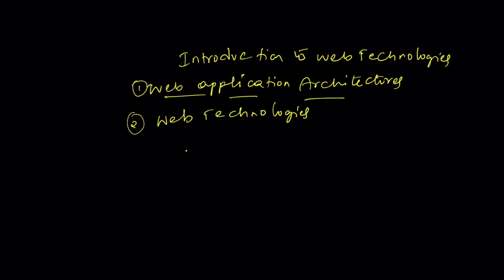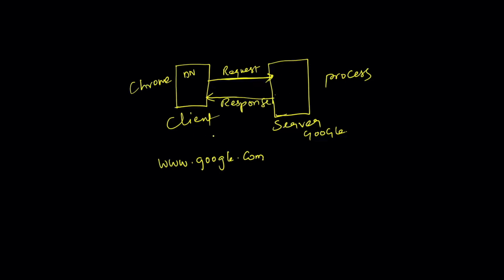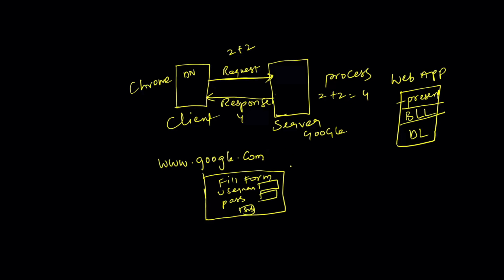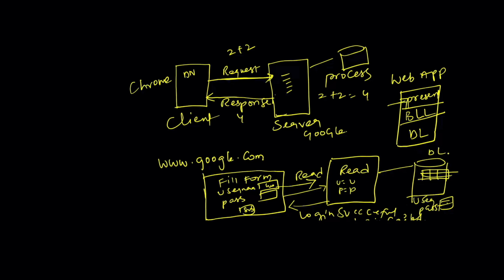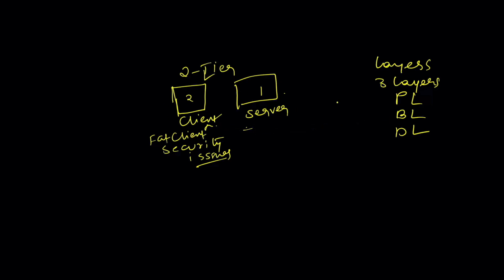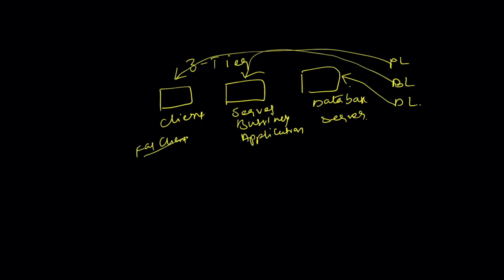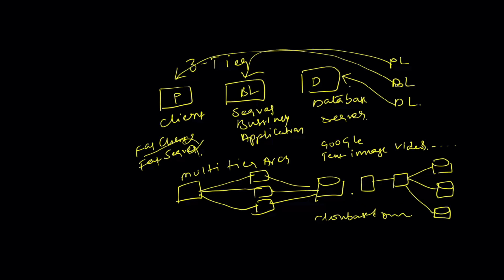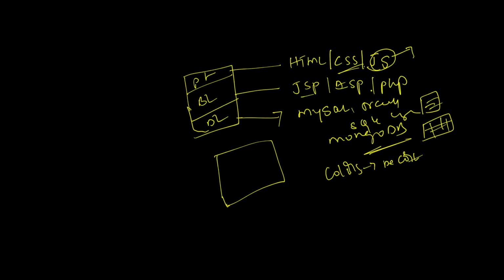Web Technologies you must learn in 2025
Fullstack Web Development, Html, CSS, JavaScript, React, Node and MongoDB.

Introduction to Web Technologies and Architecture | Web Development Basics Explained

Are you new to web development or curious about how websites and web applications work behind the scenes? In this video, we provide a comprehensive Introduction to web technologies and web architecture** — perfect for beginners, students, or anyone looking to build a career in tech.

📌 What You’ll Learn:

What are web technologies?
Frontend vs Backend development
How web architecture works
Web servers, databases, and client-server model
Popular tools & languages used in web development

Whether you're starting from scratch or brushing up your knowledge, this video gives you a solid foundation in modern web development principles and how the internet and websites function.